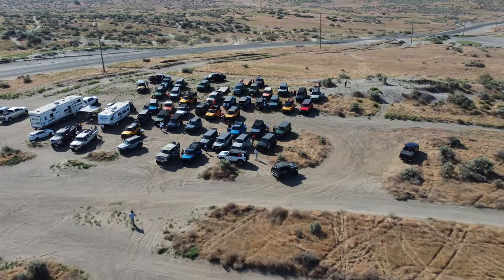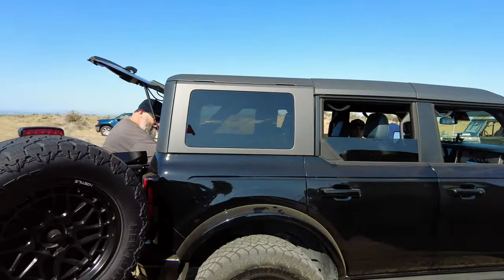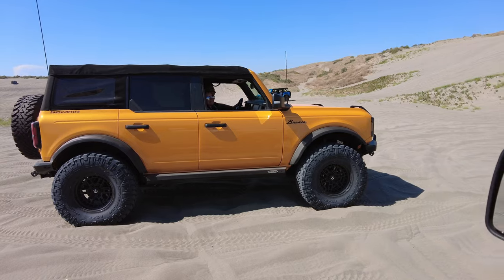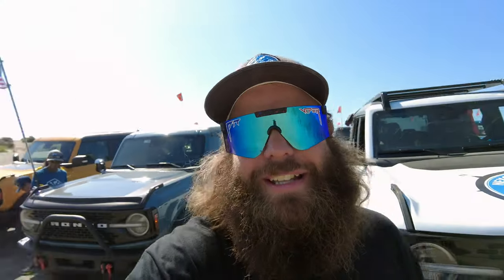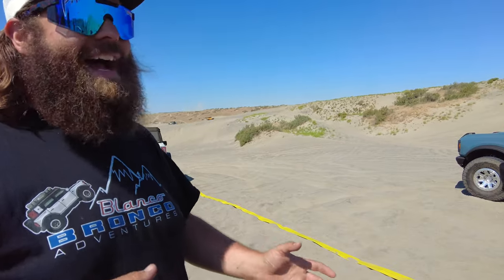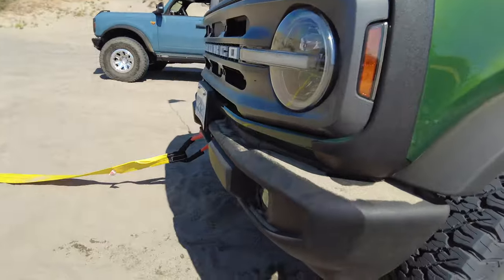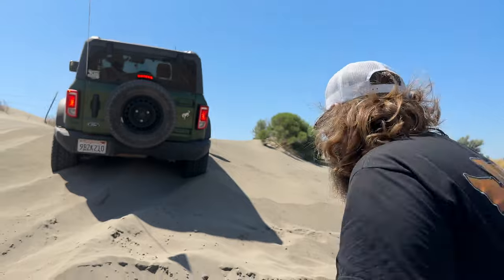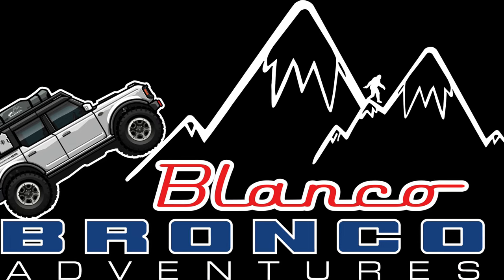Day Two of the INW Bronco Stampede: Sand dunes, drag races and more!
This year's stampede saw over 100 Broncos of all shapes and sizes! What an absolute blast at the Juniper sand dunes - shoutout to the Inland Northwest Bronco Club for putting on such a great event. Hope to see you there next year!

Check out @Meangreenbronco for high quality off-road content!

BLANCO BRONCO - BUILD IN PROGRESS:
2022 Ford Bronco Wildtrak - Lux Package

NexGen Bronco Parts and Accessories - Warn 10-S EVO Winch, windshield protective film, Turbosmart Blow-off Valve, ARB Twin compressor with Grimm Off-road Mounting Solution, MORRFLATE two tire inflator/deflator and BMC Recovery Lights, Ford Performance beadlock rings

Broncbuster - BusterBraces, steering upgrades, 1.5" body lift
Talon's Garage- Full undercarriage protection
General Tire 35" Grabber X3 Tires
Snow's Auto - RC Triple LED Fog Lights
TireFlate - Fender Flare Deletes
4WP - 2.5" VSRT Front and Rear Coilovers
JCR Off-road - Winch mount plate
Buck your Bronco - BYOD rail mounting system
XKGlow - Spare tire light
Rokblokz - Mud Flaps
3WLiners - Floor Mats & Trunk Mat
Outlaw Broncos - Hood struts and rear cargo light
Oracle Lights - Grill letter LED lights
Krazy Beaver Tools - Murderspork
Overland Vehicle Systems - Nomadic 4 Rooftop Tent